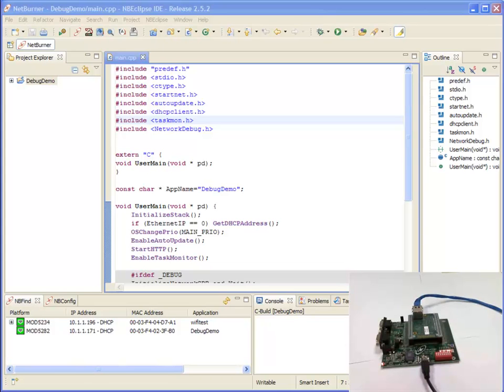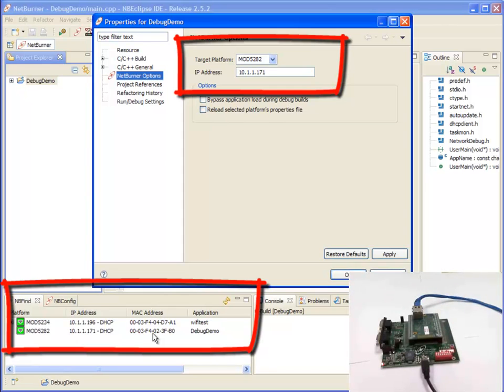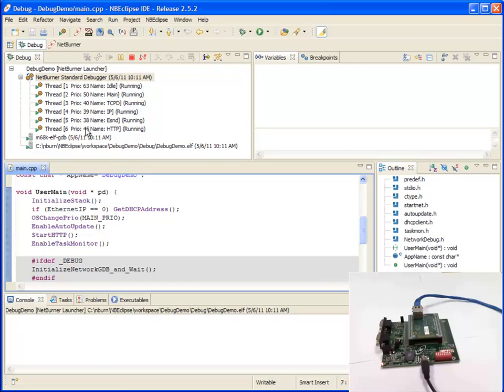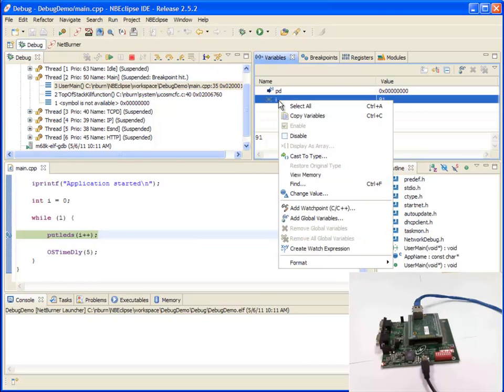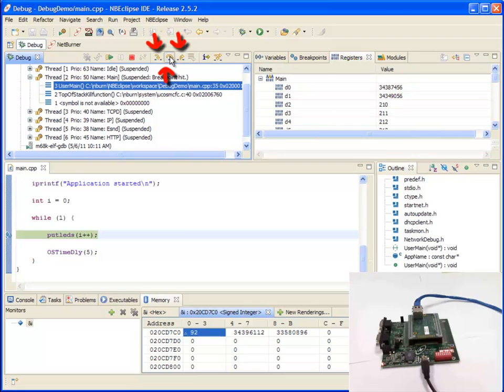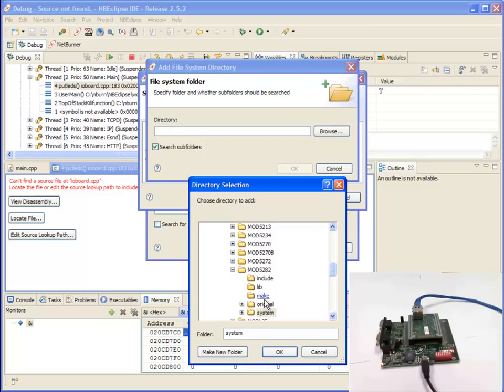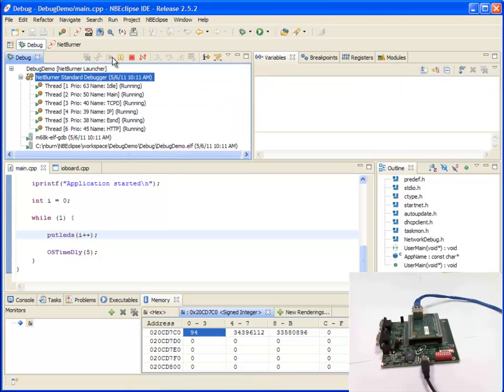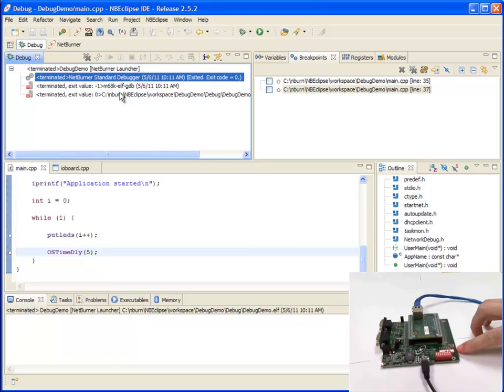Debugging with the Eclipse Platform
This video will show you how to use the basic features of the NetBurner Eclipse IDE Debugger.